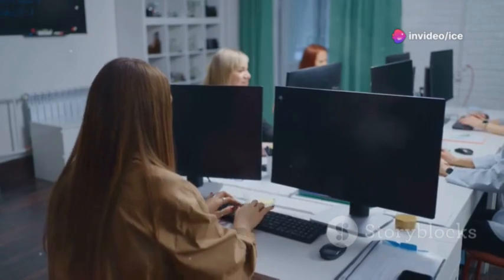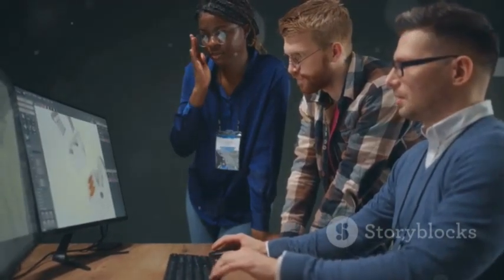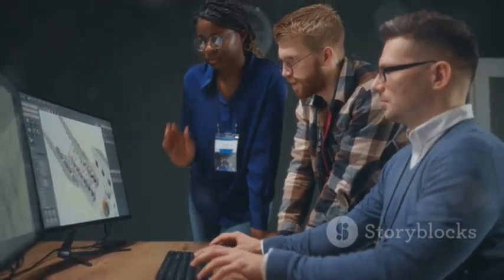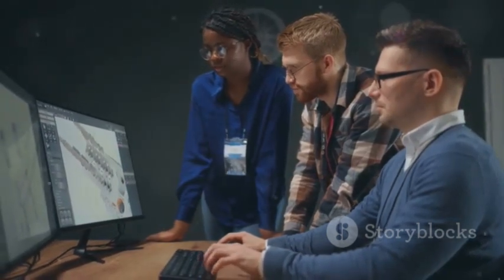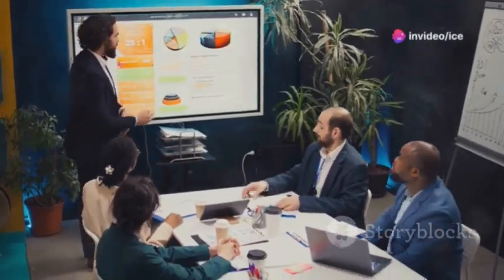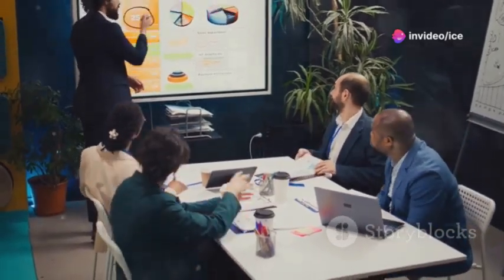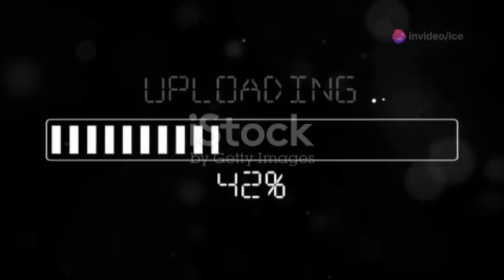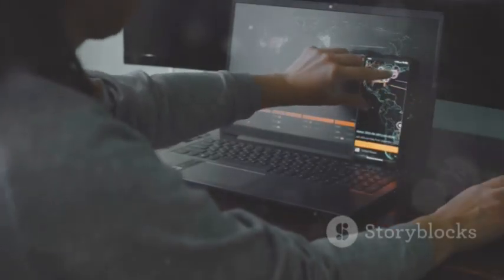Part 7 | Interview Questions and Answers for Manual and Automation Testing for Top IT Companies